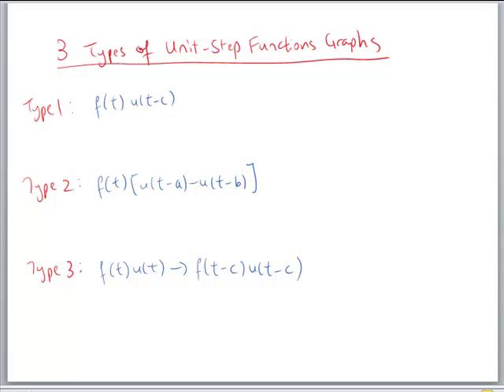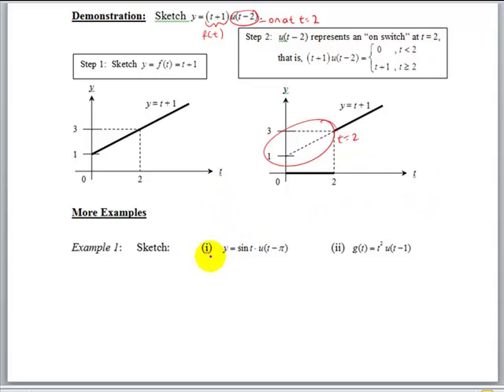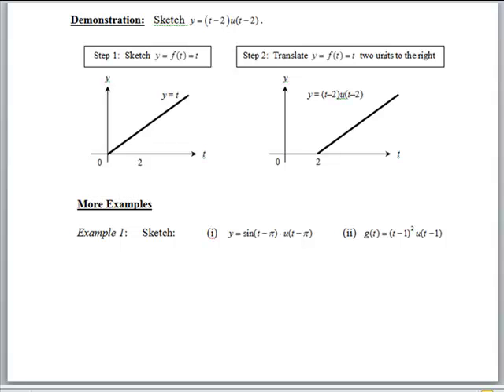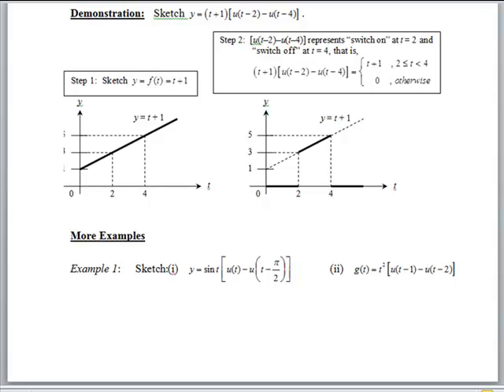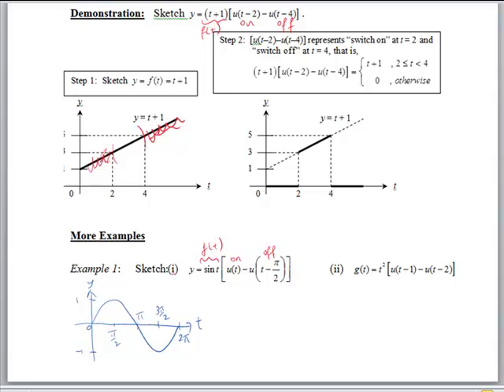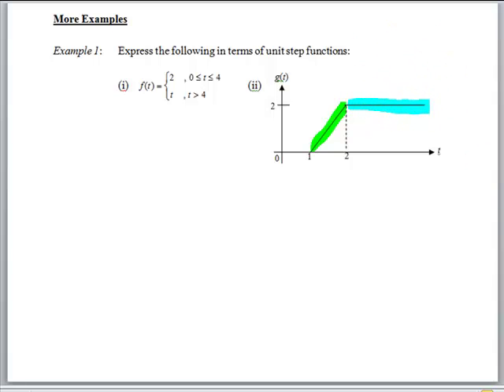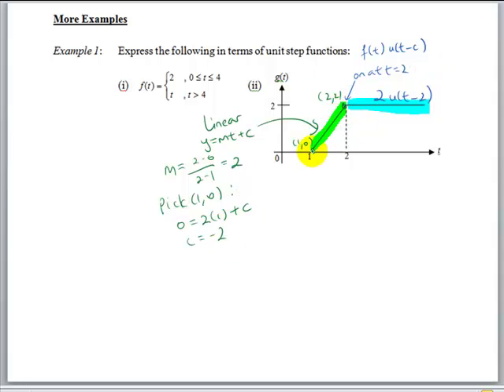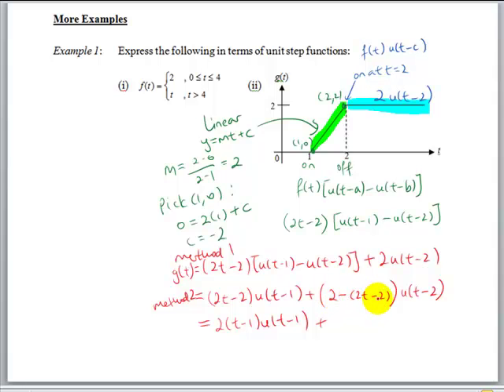Unit Step Functions (Video3)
This is the last in a series of 3 videos.
This video is about sketching of unit step function graphs that are covered as examples in the MS4205 module.

(School of Mathematics & Science, Singapore Polytechnic)